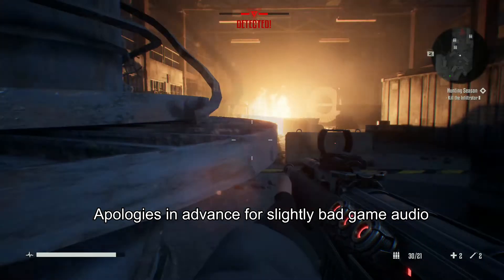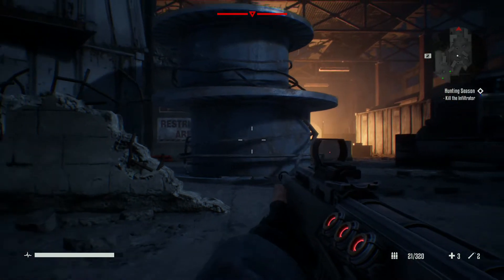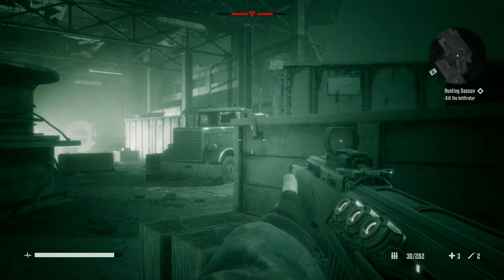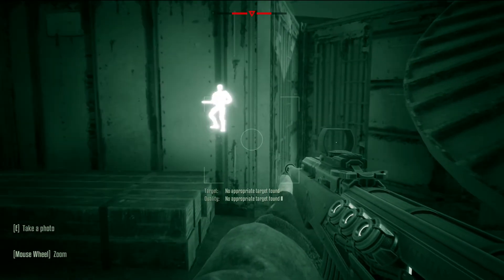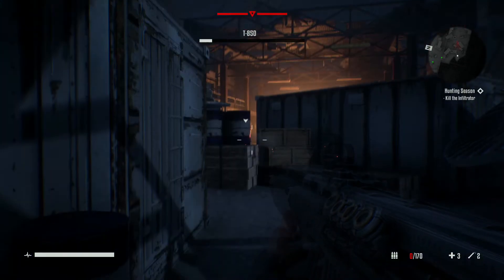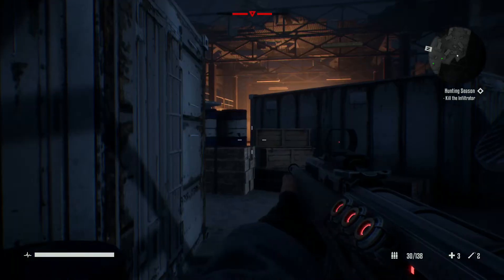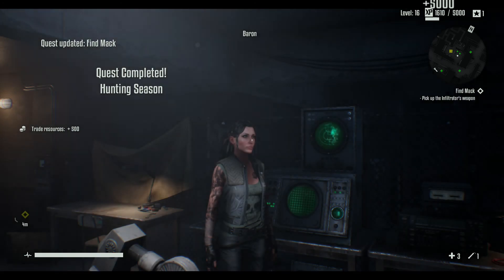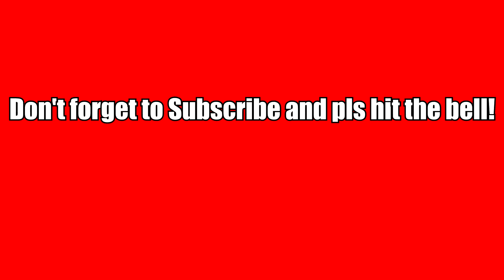SLAYING T-850 WITHOUT TAKING ANY DAMAGE! | TERMINATOR RESISTANCE | PART 6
Hi! I've been working all day on this video, trying to get it out there for you buddies as soon as possible, hopefully, you liked it! Click the thumbs-up button to let me know what I'm putting my work into is being liked, if you feel something isn't good enough don't be shy to give me a thumbs down and a comment about what I can improve here, I'm wholesomely open to feedback, kindly consider subscribing if you think I have the potential to make it! Have a great day ahead! Love you tons if you've clicked on the video already! While you're down here share with me what makes you happy in general, I'd love to have a conversation going!